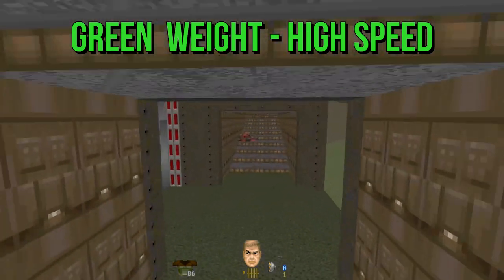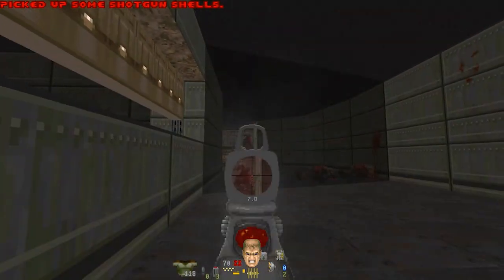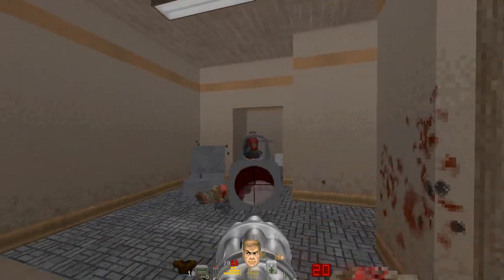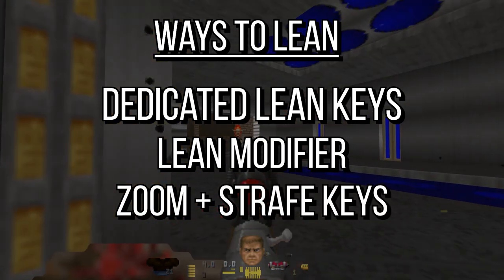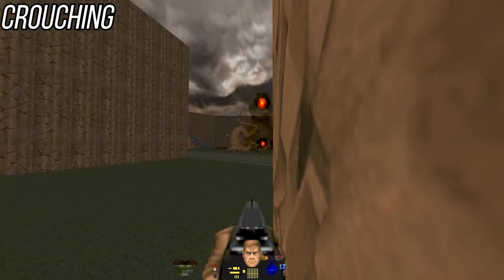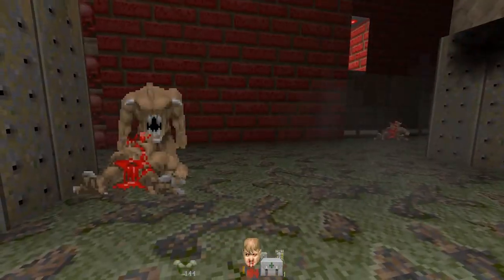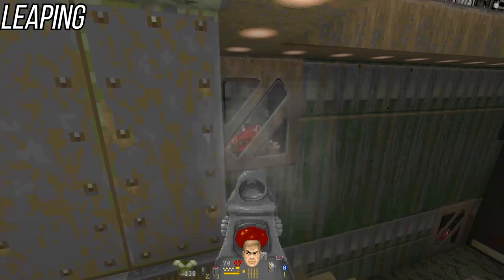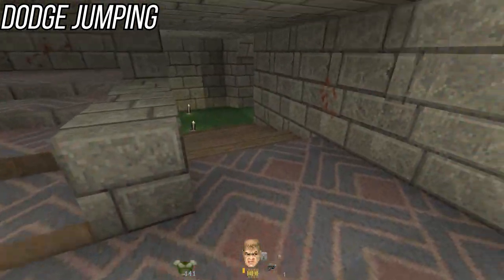Movement - Hideous Destructor Boot Camp 2020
The videos won't be coming out this frequently, I promise. The amount of movement tricks I used in the Weapon Video footage meant this video almost assembled itself.

Coming up is ITEMS & EQUIPMENT